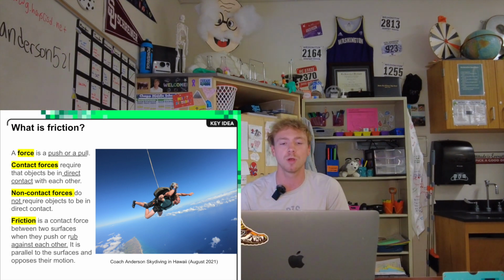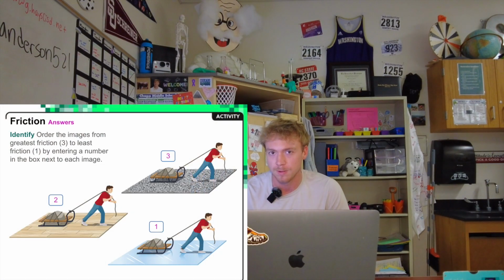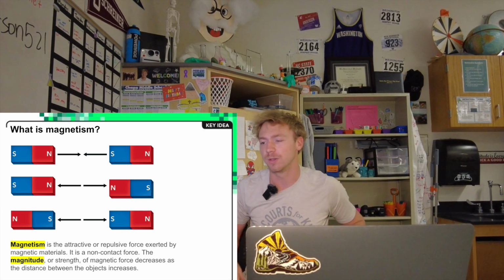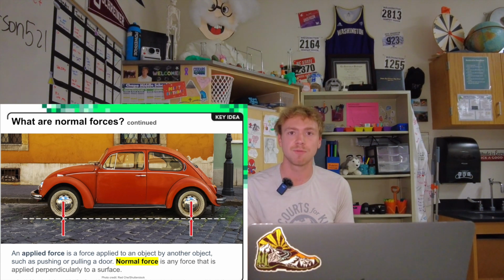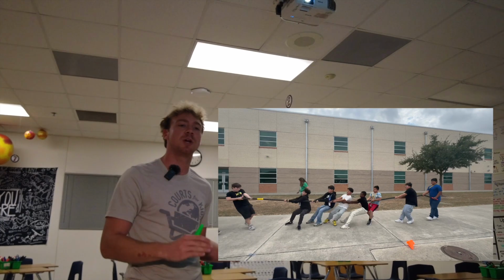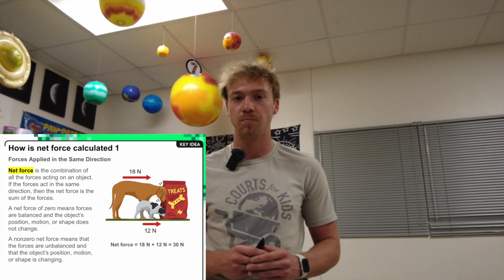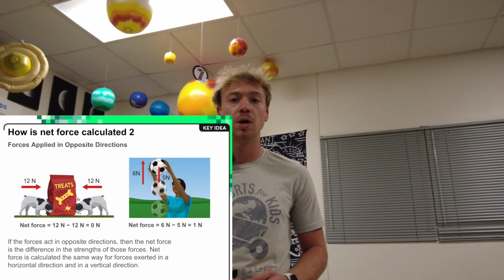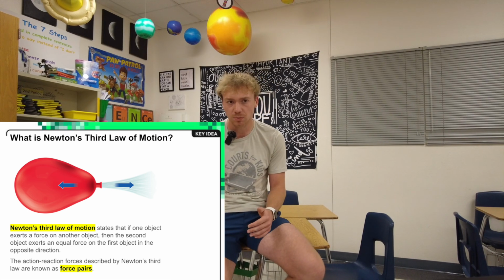Force and Motion (6.7ABC)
In this video, we explore the concept of force and how it affects objects in motion. You'll learn how to calculate net force by adding or subtracting forces acting on an object. We also dive into Newton's Third Law of Motion, which states that for every action, there's an equal and opposite reaction. Through fun examples, you'll see how forces interact in real-life situations, like when we played tug-of-war in class. We’ll break down the math behind net force to make it easy to understand. By the end, you'll know how to apply these science ideas to everyday scenarios!

Make Good Choices :)